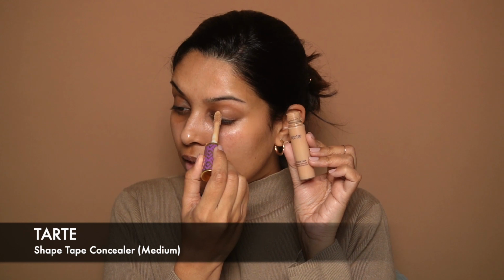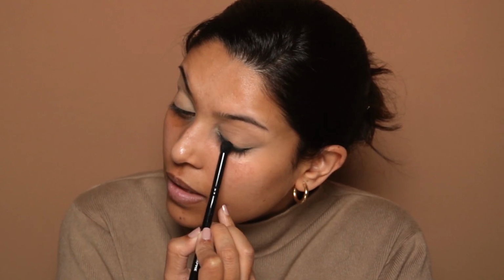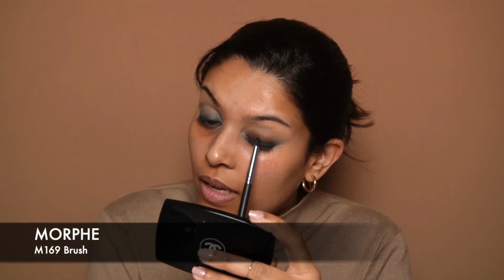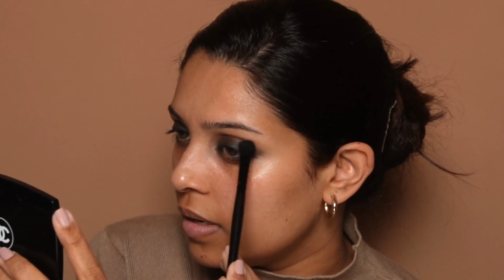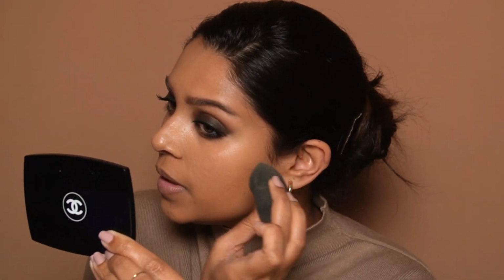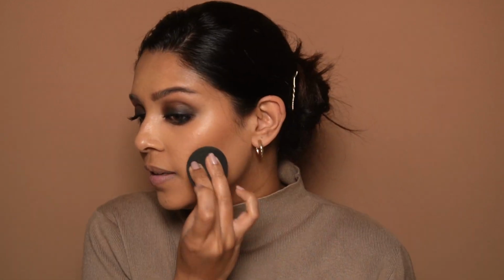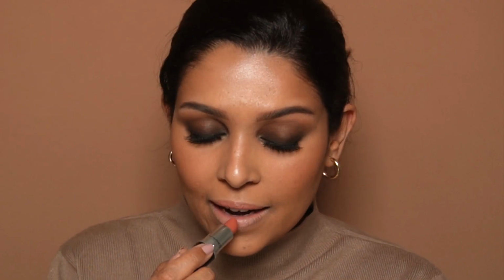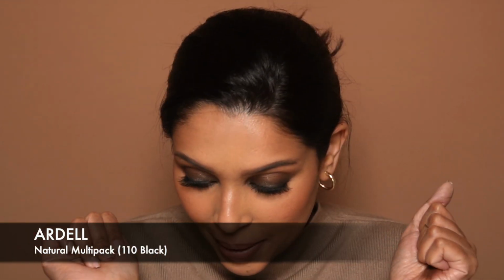classic smokey eye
This video was long due, right? I mean... if you haven't tried a GOOD, CLASSIC SMOKEY eye, this is your cue! The smokey eye by far has been one of the most alluring, captivating and bold makeup looks since time immemorial. The basic to achieving a flawless smokey eye is your blending skill by far! So follow along and let's create the classic, undying SMOKEY EYE!

As usual in this makeup look, I have skipped skin preparation for makeup application, but it is 100... no 200% essential to make sure you have the right products layered underneath according to your skin type.

PRODUCTS:
TARTE Shape Tape Concealer (Medium) @tartecosmetics
LAURA MERCIER Loose Setting Powder (Translucent) @LauraMercierCosmetics
URBAN DECAY 24/7 Glide-On Eye Pencil (Perversion) @urbandecay
M.A.C COSMETICS Eye Kohl Eyeliner (Smolder) @maccosmetics @MACCosmeticsIndiaYoutube
MORPHE The Jaclyn Hill Palette @MorpheOfficial
BIODERMA Purifying Cleansing Micellar Water @BiodermaIndia
SKINFIX Barrier+ Triple Lipid-Boost 360° Brightening Eye Cream @OfficialSkinfix
HUDABEAUTY FauxFilter Luminous Matte Foundation (410G Brown Sugar) @Hudabeauty
E.L.F. Hydrating Camo Concealer (Medium Sand) @elfcosmetics
Triangle Sponge from Amazon
GIVENCHY Prisme Libre Loose Setting Powder (3 Voile Rose)@givenchybeauty
L.A. GIRL ProConceal (Beautiful Bronze) - also used for nose contour@lagirlcosmetics
CHARLOTTE TILBURY Hollywood Flawless Filter (4 Medium)@CharlotteTilbury
M.A.C Powder Blush (Gingerly) @maccosmetics @MACCosmeticsIndiaYoutube
M.A.C Matte Lipstick (Kinda Sexy)@maccosmetics @MACCosmeticsIndiaYoutube
M.A.C Lip Pencil (Whirl)@maccosmetics @MACCosmeticsIndiaYoutube
CHARLOTTE TILBURY Airbrush Flawless Setting Mist
ILLAMASQUA Vintage Metallix (Embellish), discontinued @illamasqua
ARDELL Natural Multipack (110 Black)
MAYBELLINE Sky High Mascara (Blackest Black)@maybellinenewyork @maybellineindia

BRUSHES:
SIgma E40 @Sigma_Beauty
Morphe B43 @MorpheOfficial
Morphe M169@MorpheOfficial
Spectrum x KJH Brush #17 @spectrumcollectionsbrushes
Spectrum x KJH Brush #03 @spectrumcollectionsbrushes
Beautyblender Pro @beautyblenderUS
E.L.F. Blending Brush @elfcosmetics
M.A.C 188 Brush @maccosmetics @MACCosmeticsIndiaYoutube